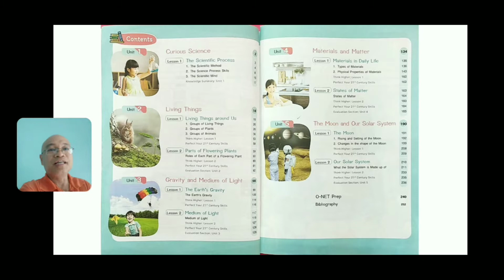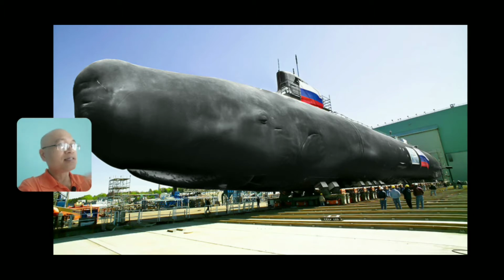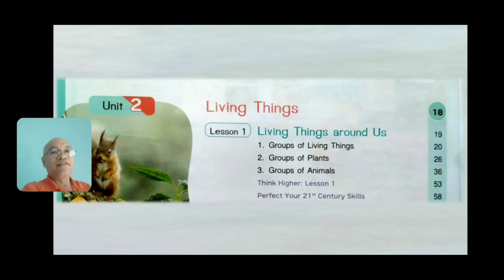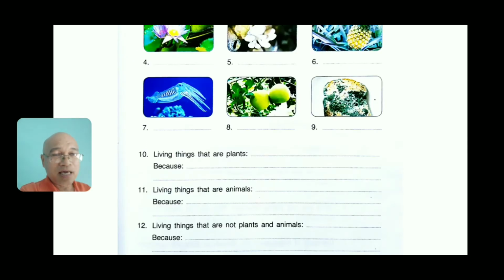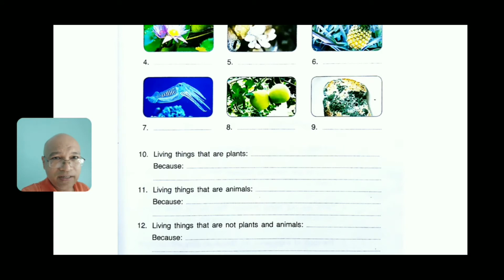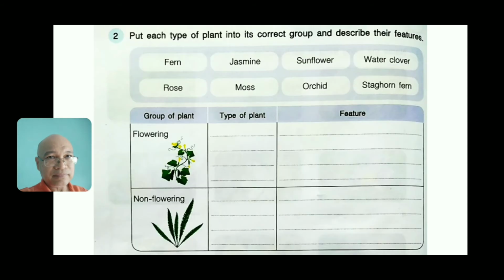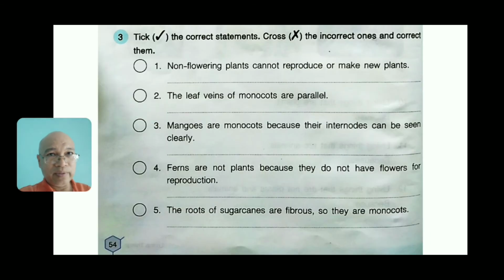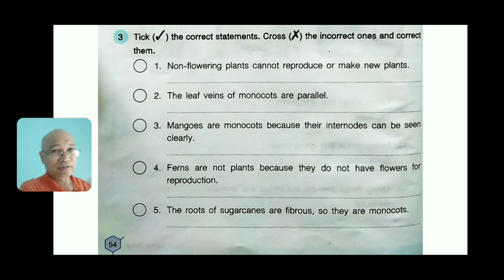Science 4 Lesson 21 Answering Summary, Living things and Plants on pages 52-54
Review the lessons and answer the questions.